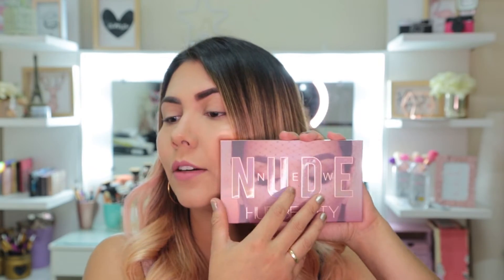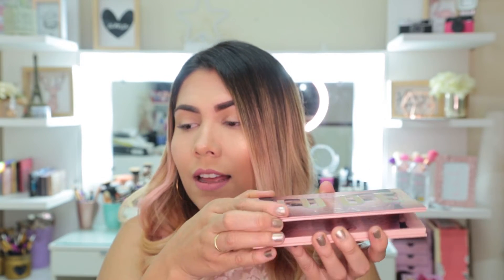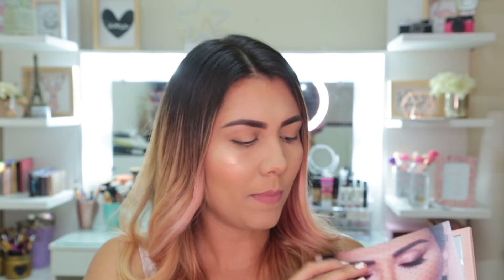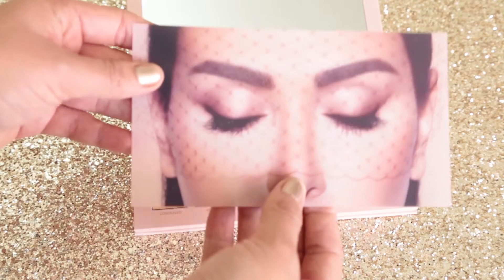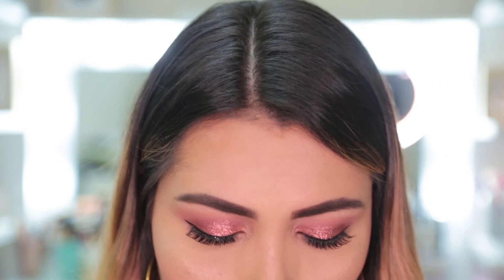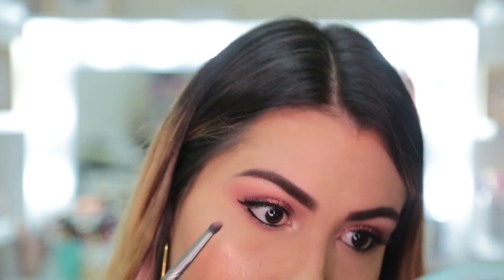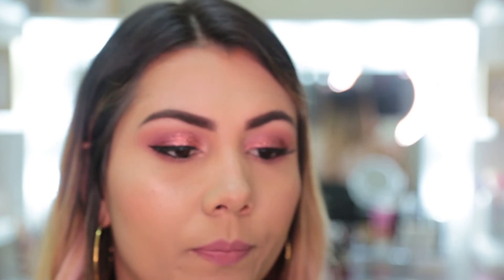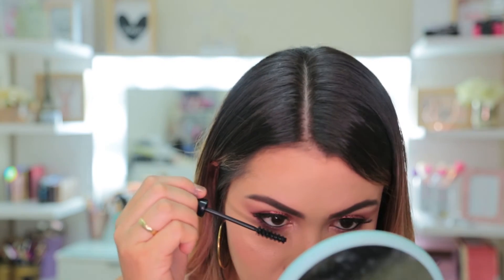LA PALETA MAS HERMOSA / Huda beauty New Nude Reseña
Quieres seguirme?
Tengo una tienda de maquillaje Colombiano
Visitanos @beautystoremaui

Donde compre mi paleta ? tienda instagram @dreampinkmakeup